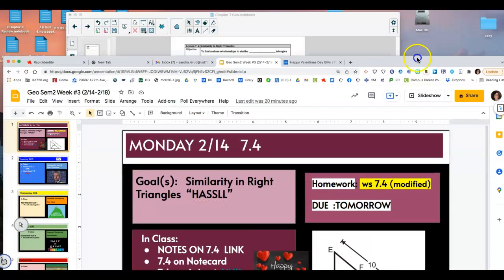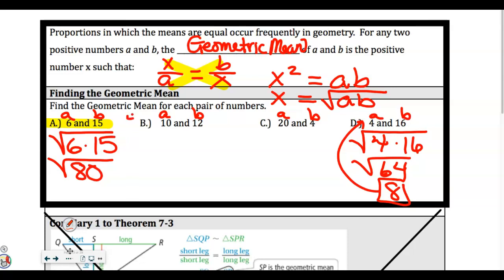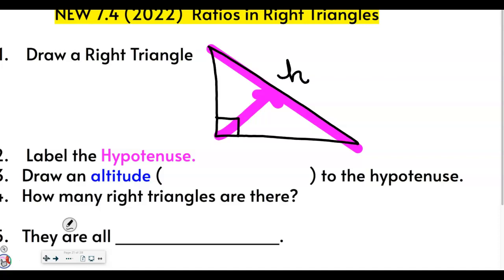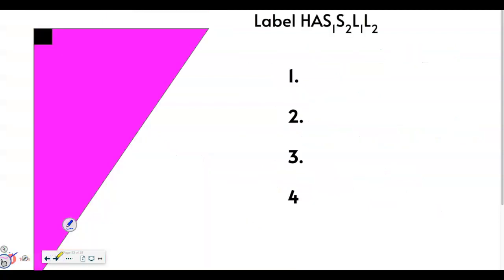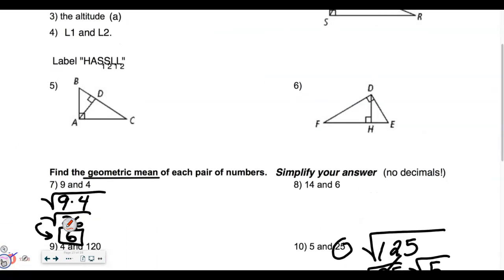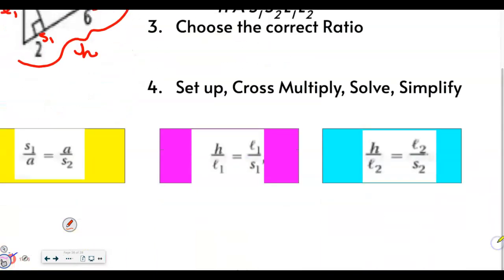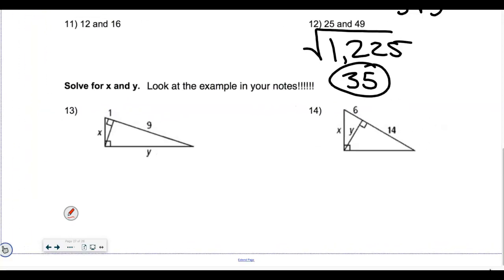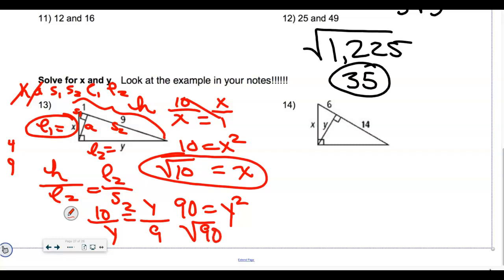7.4 Modifies Notes 2022 (Lerud)